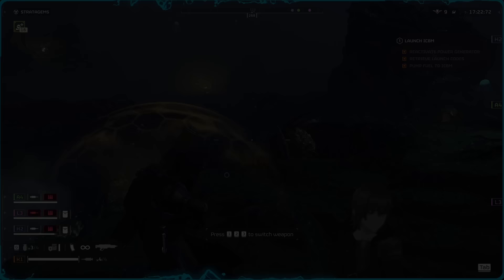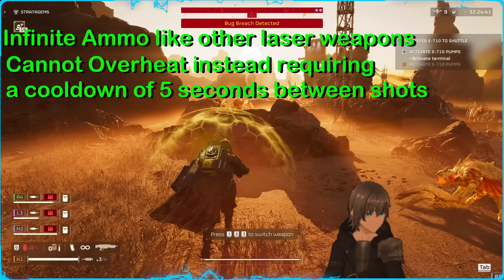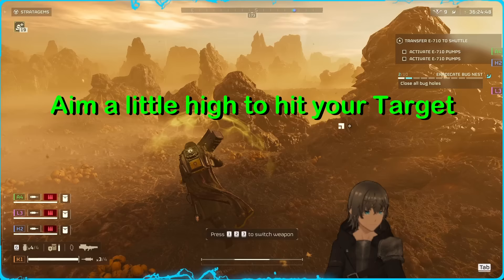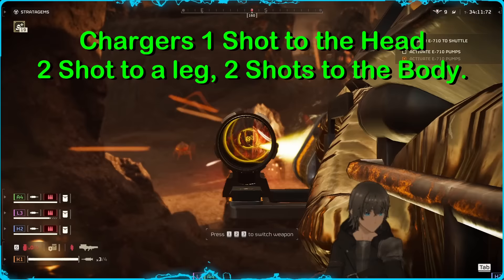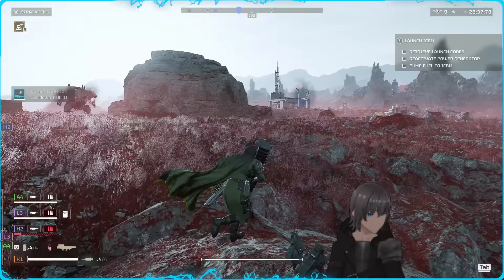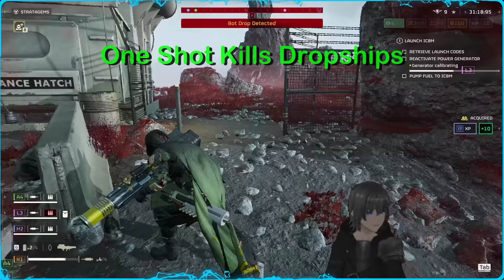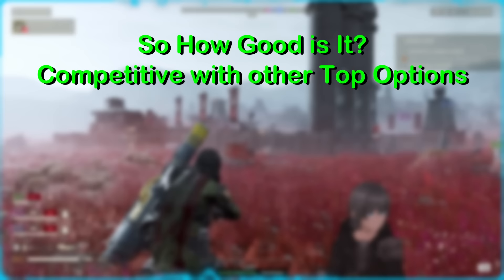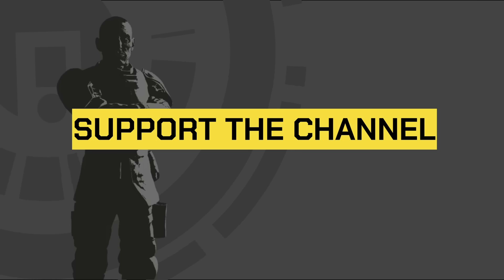Quasar Cannon Stress Test & BREAKDOWN in Helldivers 2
Everything you could want to know about the Quasar Cannon as well as my thoughts on how useful it is in Helldivers 2. I hope you find this video helpful!

Live Streams RIGHT here on Youtube Monday/Wednesday/Friday/Saturday

Discord to play Helldivers 2 with my community